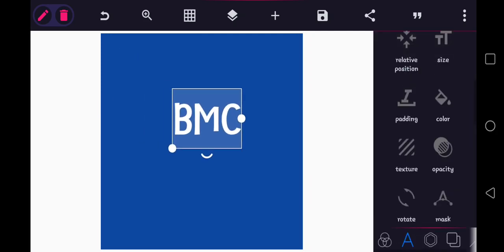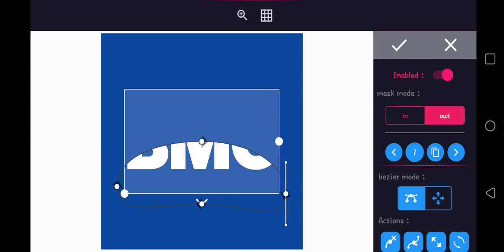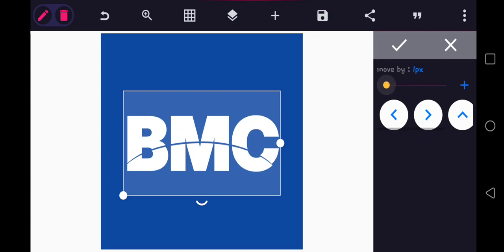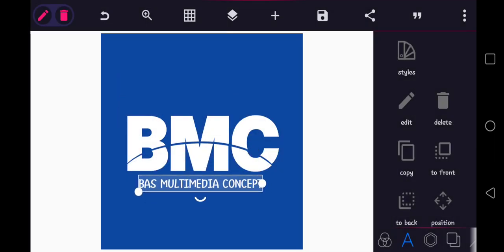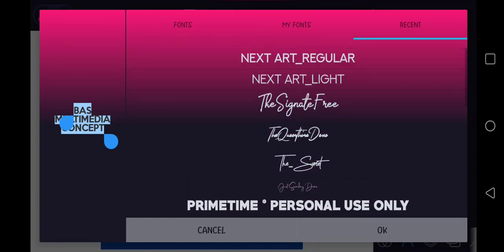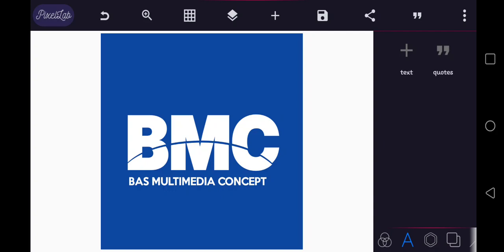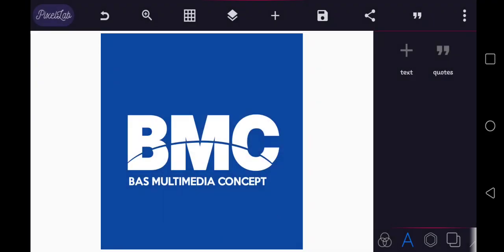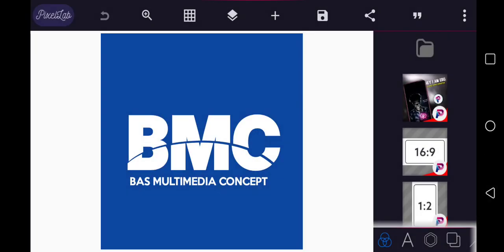2 in 1 tutorial. 1. Logo design 2. How to save project as PLP format